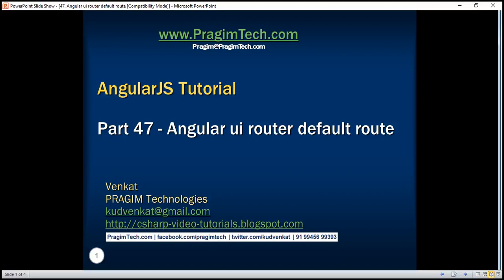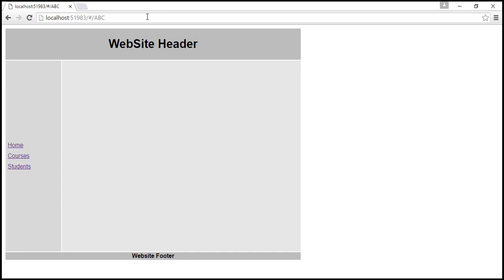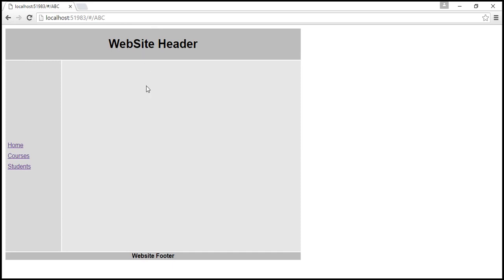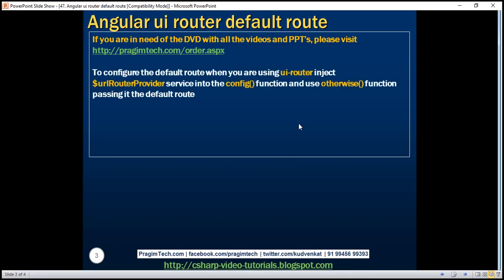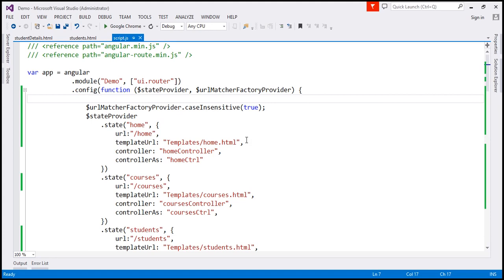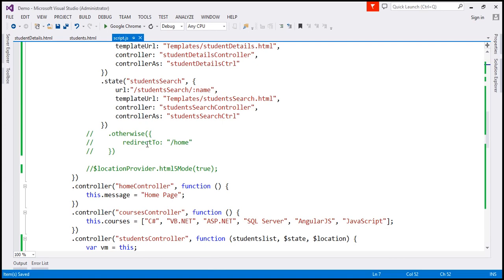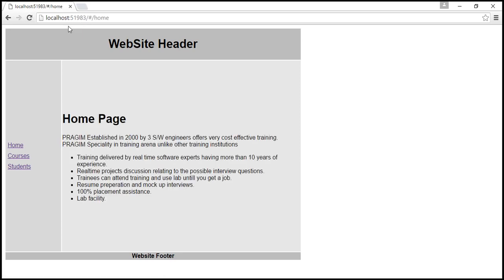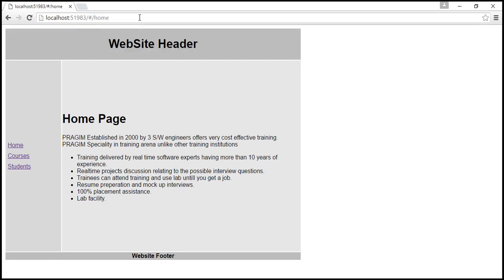Angular ui router default route47